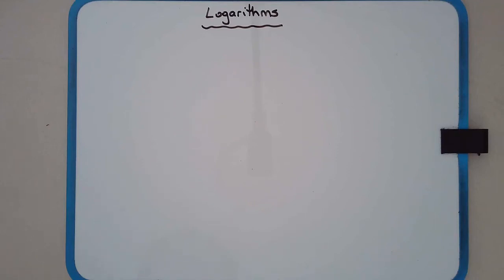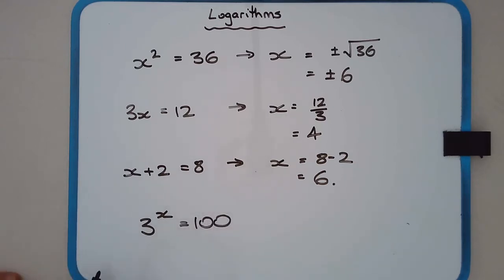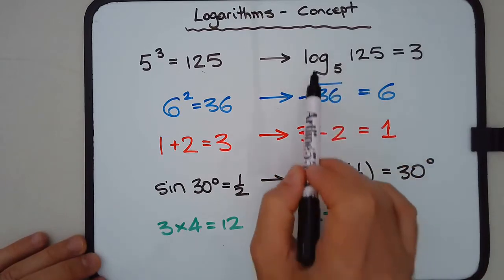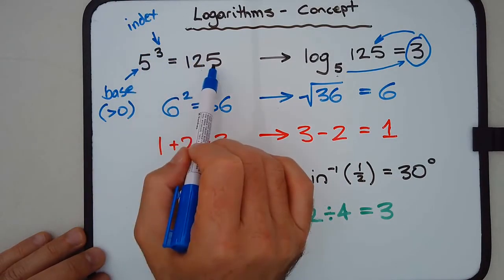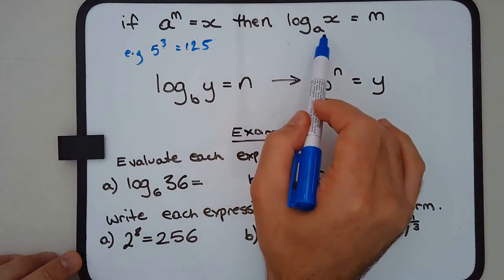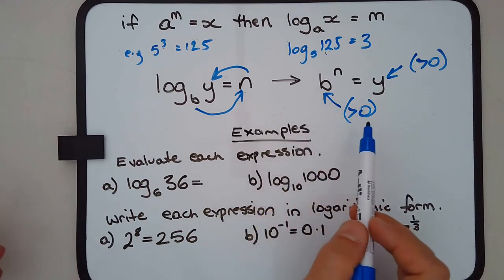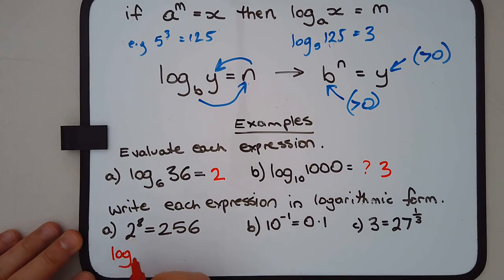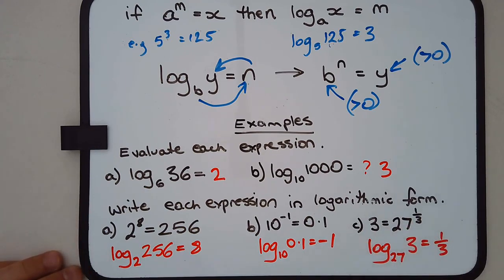How to express an exponential expression or equation using logarithms (with examples)